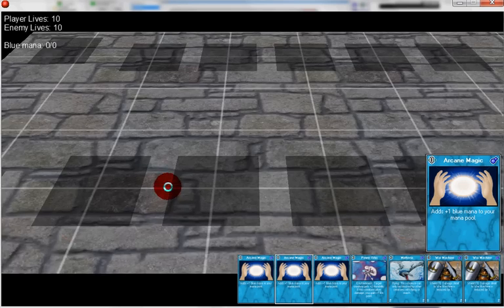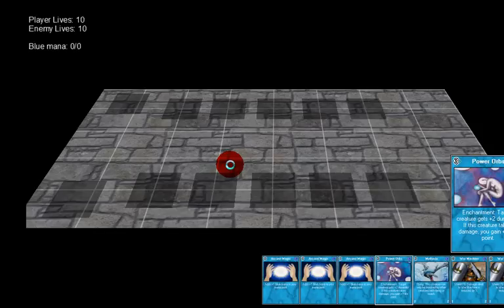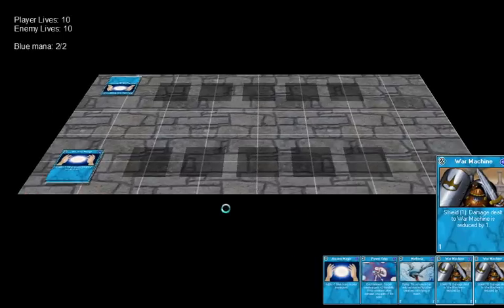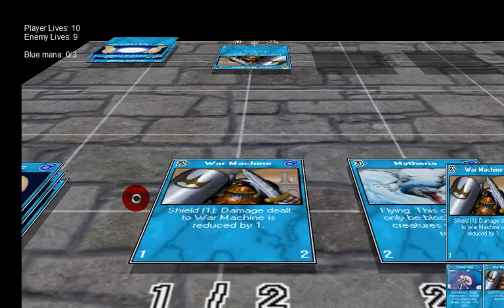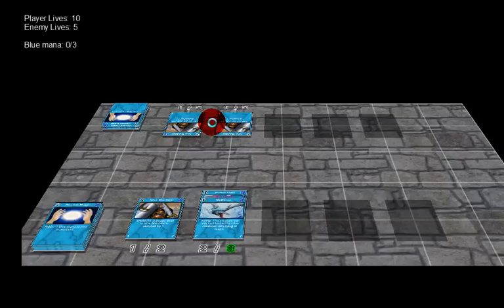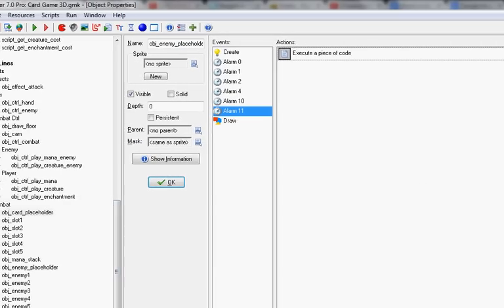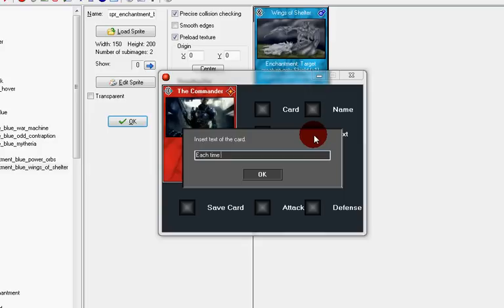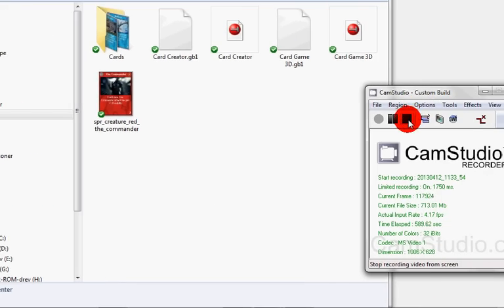3D Combat Card Game - Game Maker 7 pro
A basic go-through engine test with comments on. This is only the most basic stuff, portraying the game engine, computer AI and a separate Card Creator engine. Please feel free to come with suggestions and/or comments. I will try to reply/answer questions/comments as good as possible.